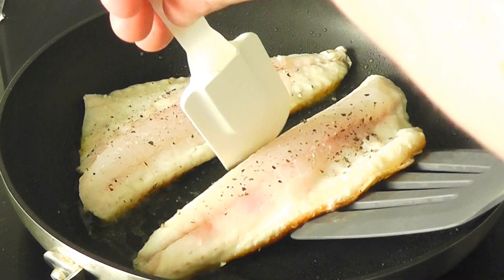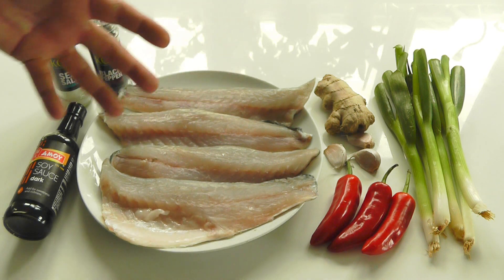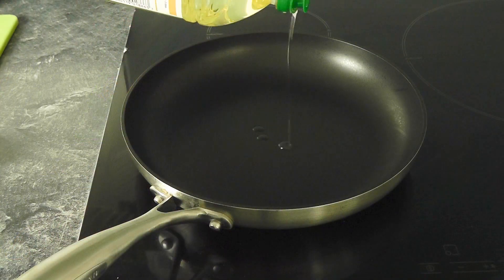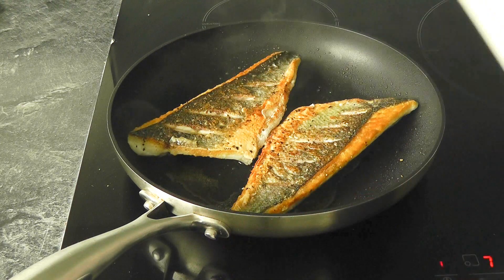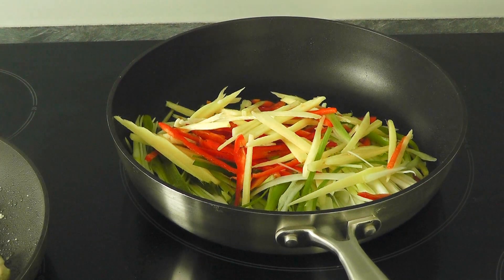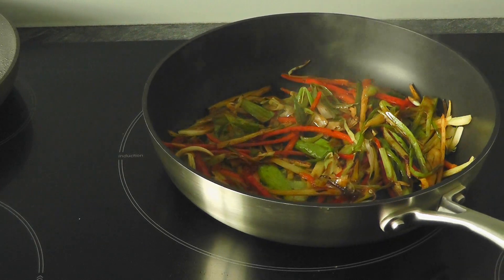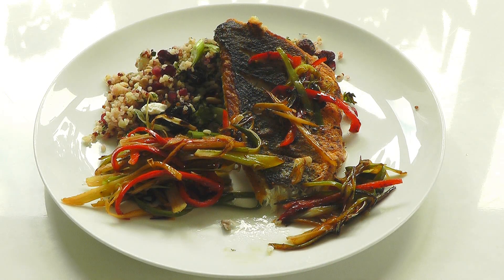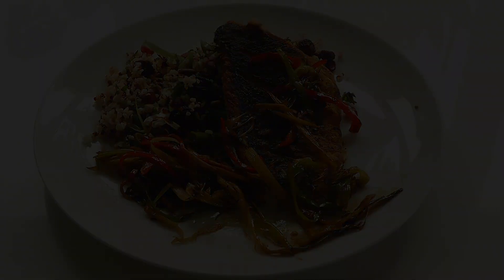Thai Pan Fry SEA BASS & STIR FRY | How to cook fish recipe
Original Naked Chef demonstrates how to make pan fry sea bass with a crispy skin served with a quick and simple Thai stir fry. I served mine with Quinoa which was my previous video recipe. It all comes together and make a healthy, tasty dish. The video is a very easy to follow video recipe showing simple step by step instructions. All the ingredients are shown at the beginning. I hope you enjoy!